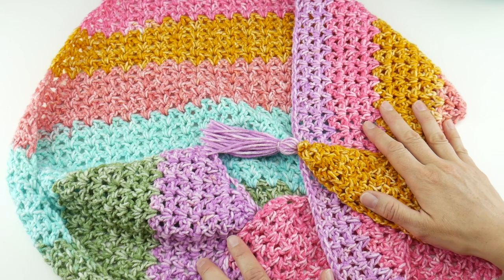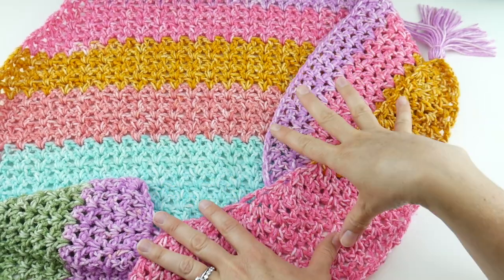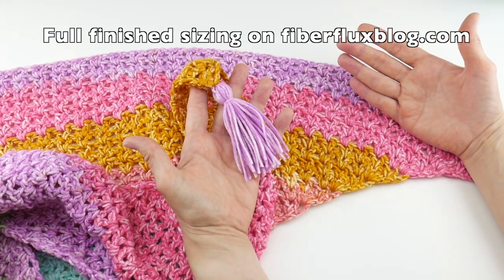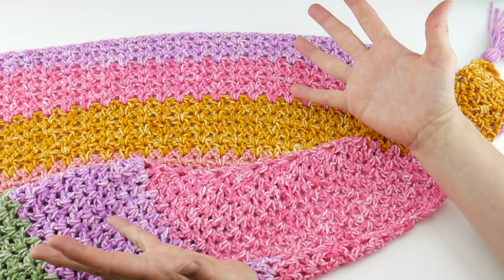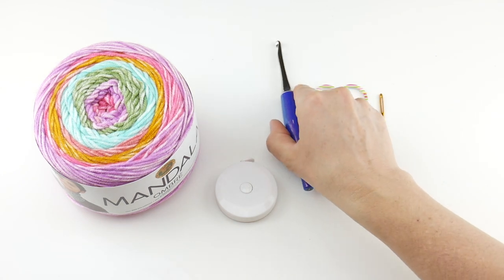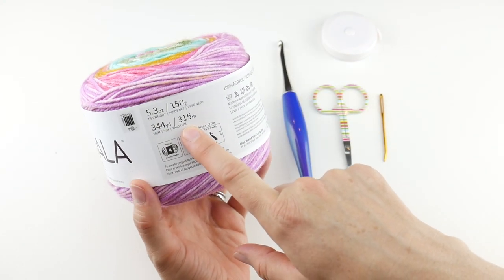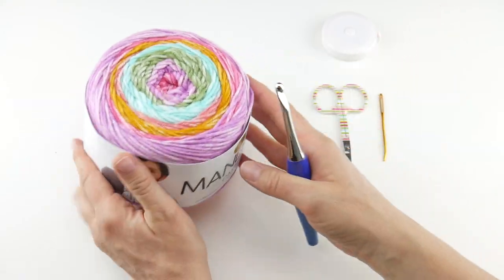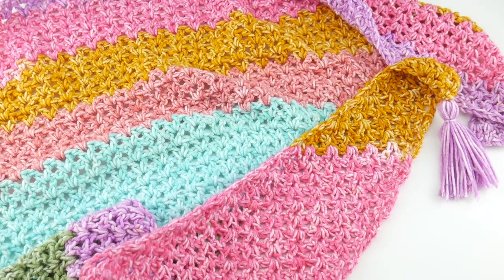2020 Summer CAL Week 1, Comforts of Home Wrap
Welcome to Week 1 of the 2020 Fiber Flux Summer Crochet Along (CAL)! This week we will be going over the basics of the project, the Comforts of Home Wrap, plus talking about supplies needed. Use the hashtag fiberfluxcal on social media to share your work!

Please join our TWO community groups to connect with other crochet along makers: